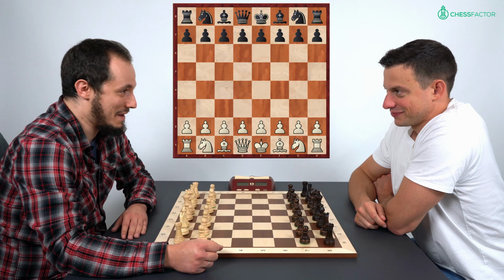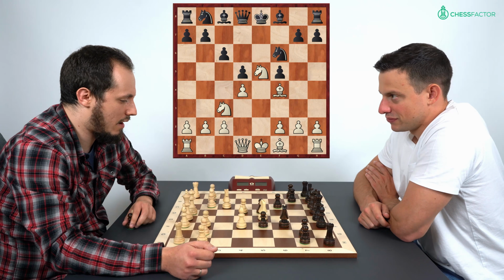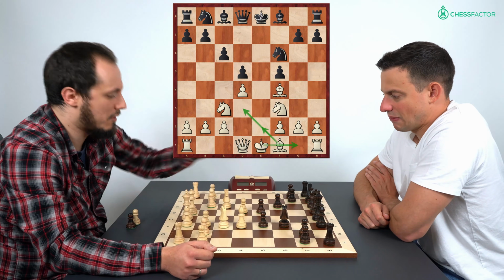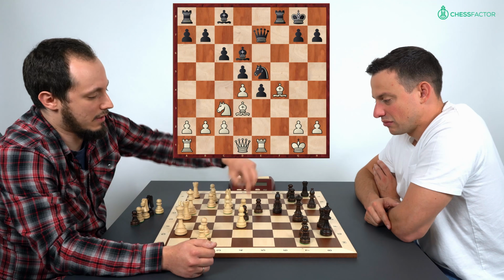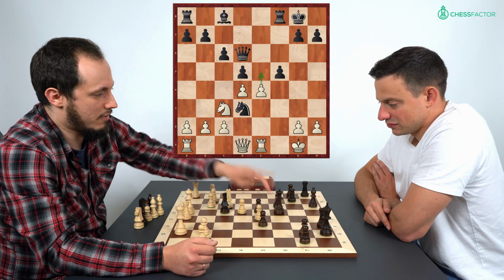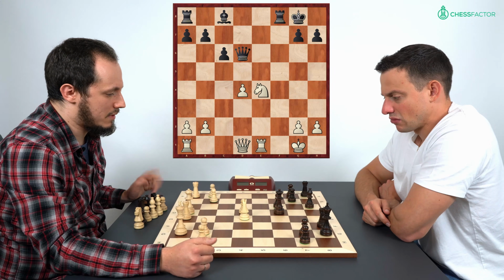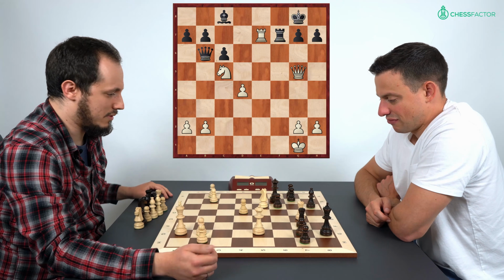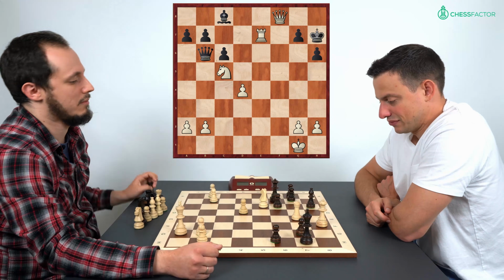Amateur Player vs International Master | Blitz Game Challenge | IM Andrey Ostrovskiy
In this video, IM Andrey Ostrovskiy is playing a blitz game against an amateur player. The ELO difference between both players is almost 600 and one could assume that this is a clear win for the IM. However the game shows that it is not always that easy to use an advantage if you're under time pressure or if you have no idea how to use the advantage. After the game, IM Andrey Ostrovskiy shares his thoughts and ideas of the match and gives some useful recommendations that are useful for any beginner player.